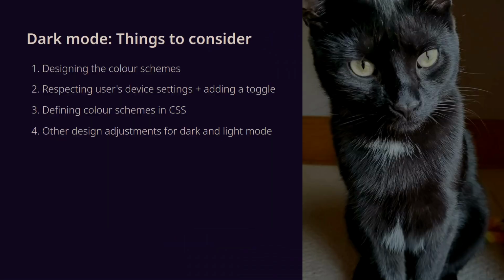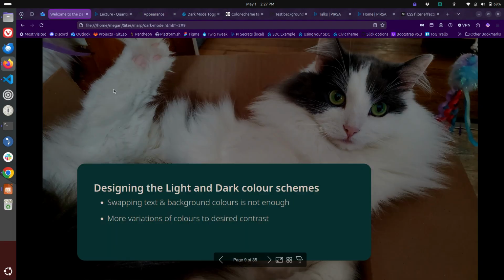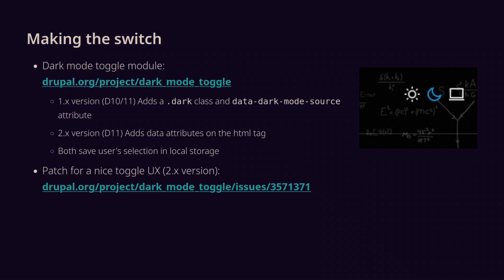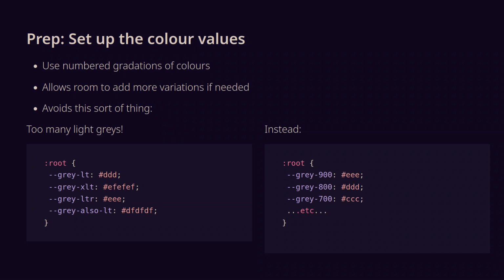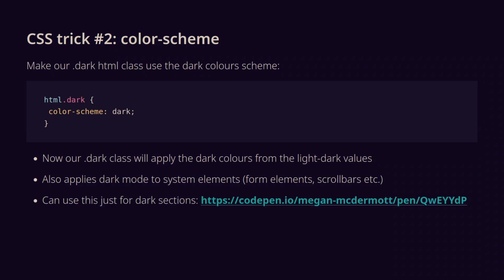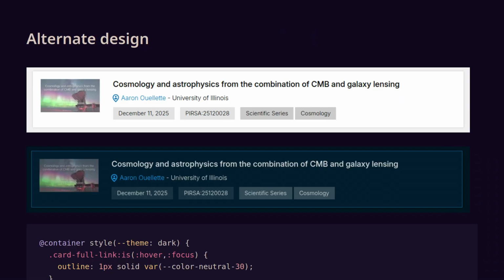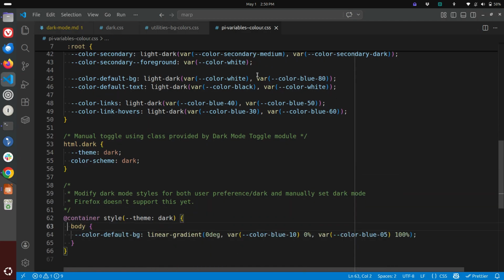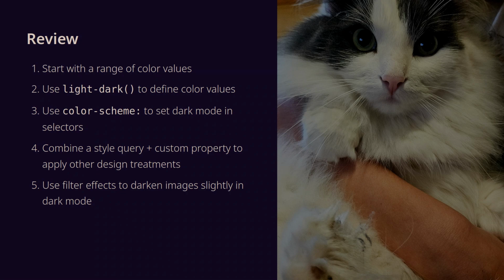Welcome to the Dark Side: Strategies for Implementing Dark Mode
Presented by Megan McDermott

Offering dark mode on a website is becoming increasingly popular. It’s a good option for accessibility, and a lot of people just prefer to view web pages this way.

You might think this should be simple - just swap the text and background colours and you’re good to go, right? It turns out that there’s a bit more to it.

In this session we will look at:

- When and why you should provide a dark mode
- Designing dark and light colour schemes that work
- How to allow users to choose dark mode and respect system preferences
- How to handle both colour schemes in in CSS (including some super cool new CSS tricks!)
- How to make system UI elements (i.e. forms) respect the dark mode selection

You'll come away with a strategy for implementing dark mode, and the tools & code to make it happen.